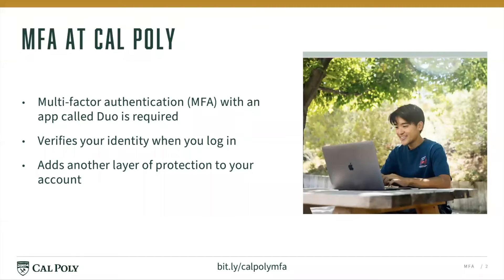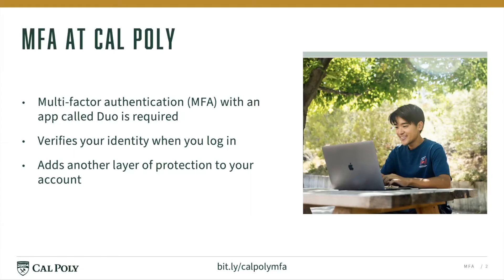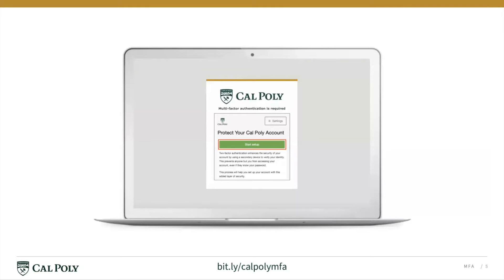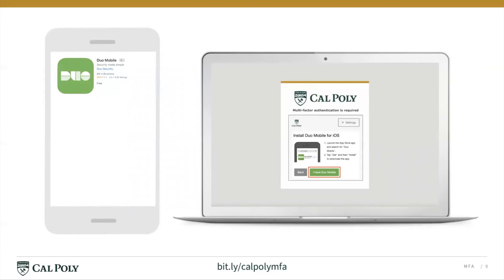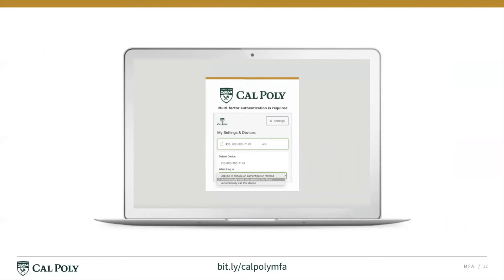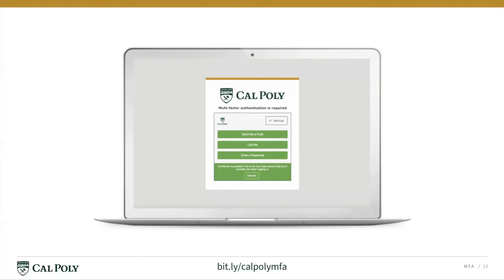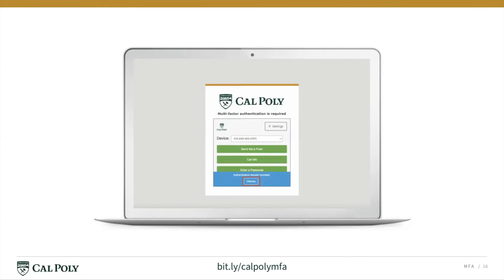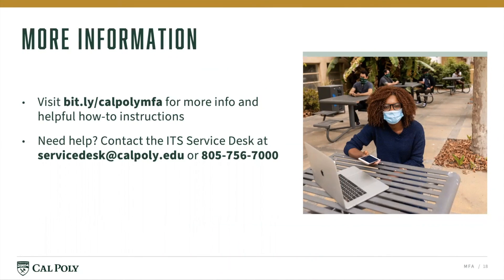Setting up Multi-Factor Authentication (MFA) on your Cal Poly Account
Cal Poly's Information Technology Services (ITS) goes over what multi-factor authentication (MFA) is and how to set it up on your Cal Poly account.